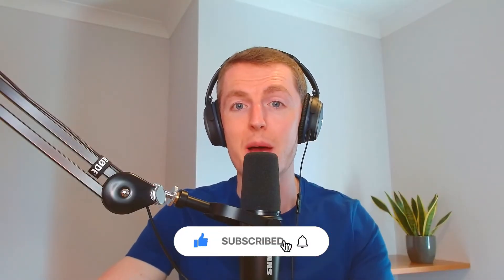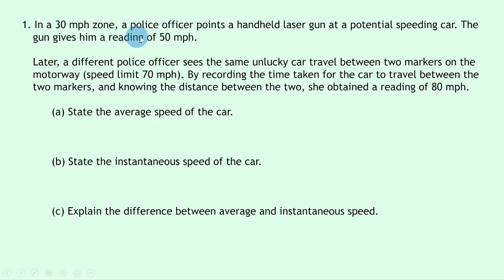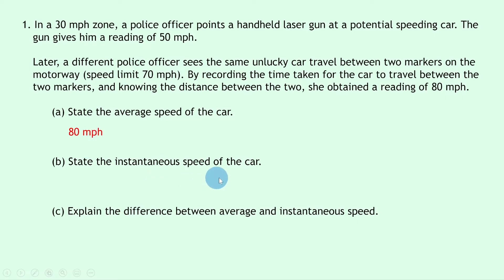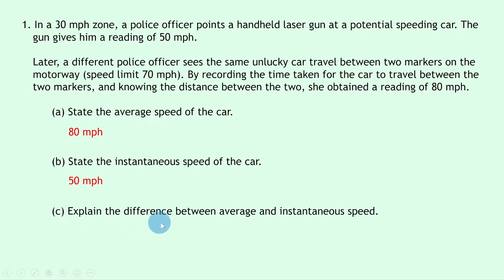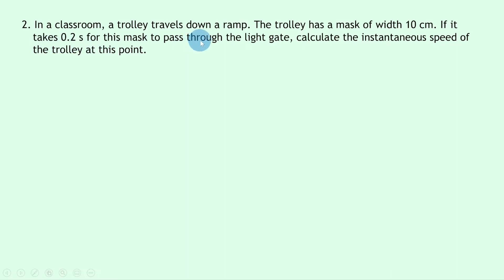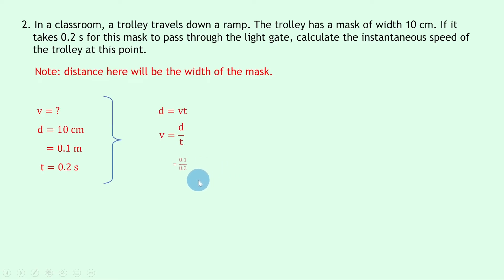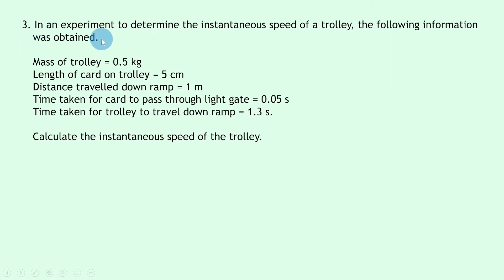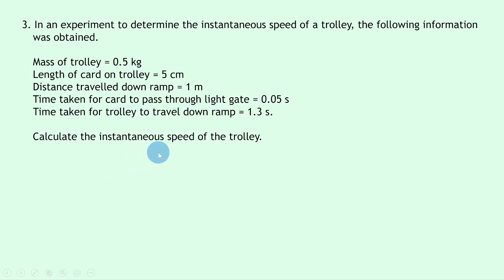National 5 Physics | Dynamics | Instantaneous Speed | WORKED EXAMPLES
In this video, I go over some worked examples showing you how to answer questions involving instantaneous speed from the Dynamics topic in the National 5 Physics course.